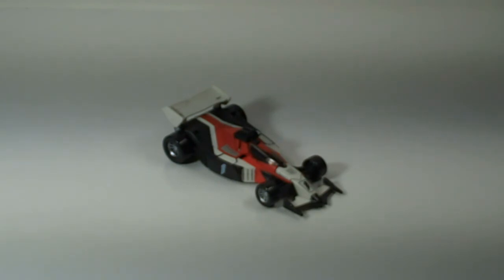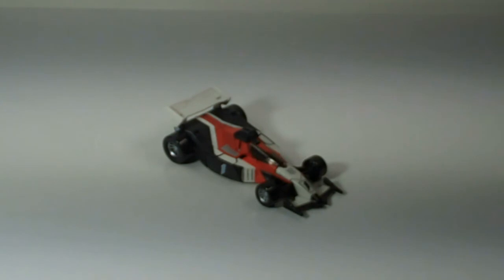Decepticon Fracture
Another little collab project by CSpray and I.  Enjoy!